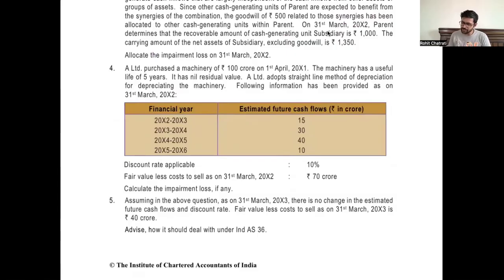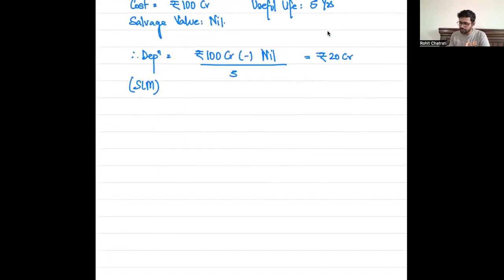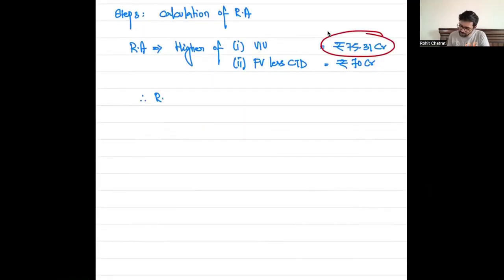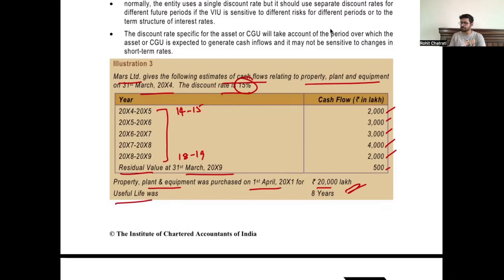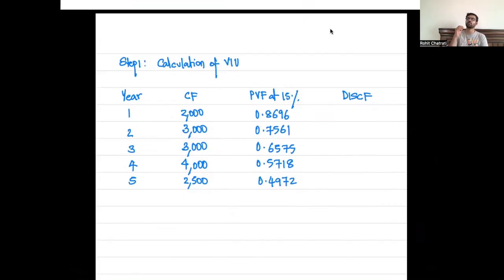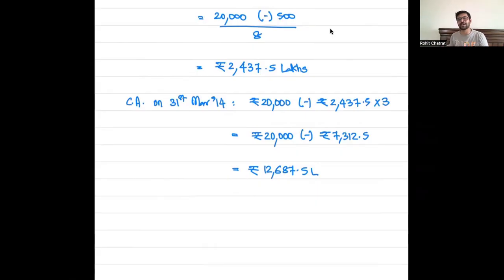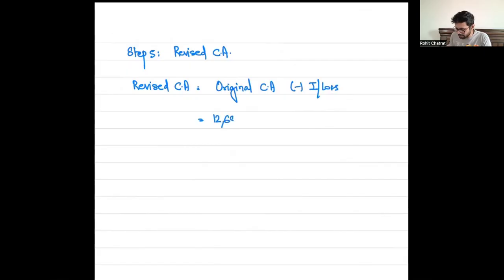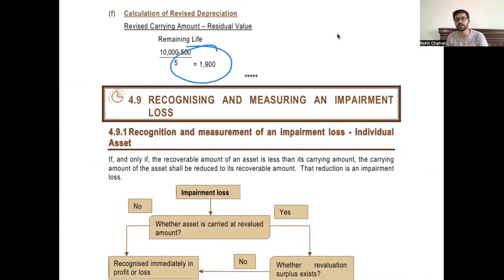CA Final - FR - Ind AS 36 Question Solving - Lecture 2 - Calculation of Value-in-Use (VIU)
The following questions are solved from ICAI Study Material on Ind AS 36 (Chapter 5 - Unit 4):

1. Test your Knowledge Question 4 (End of Chapter Questions)
2. Illustration 3

The above questions relate to calculation of Value-in-Use.